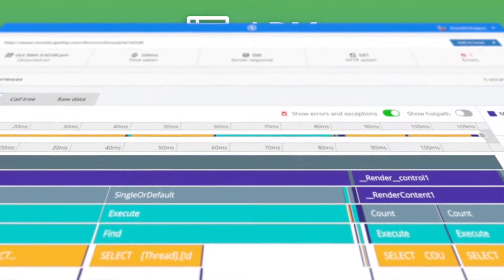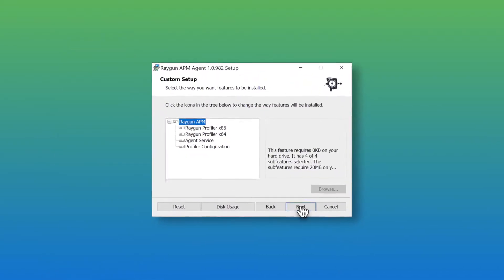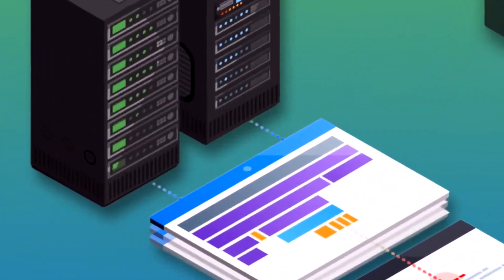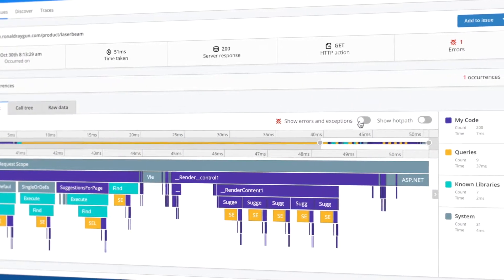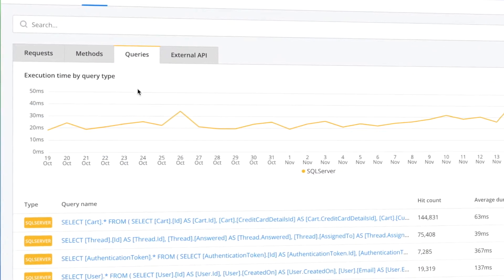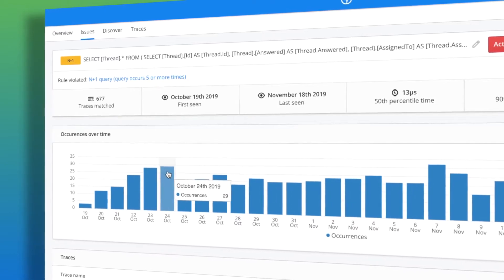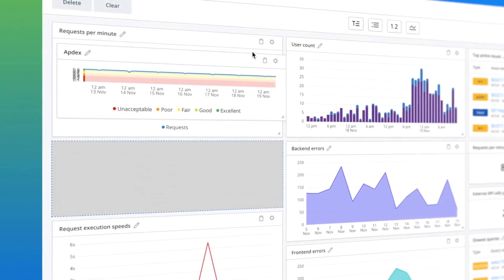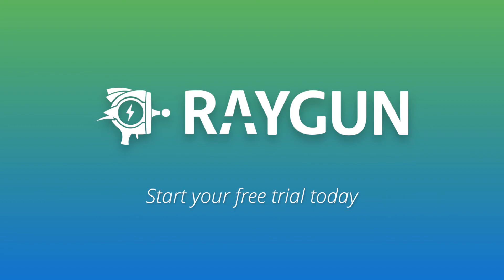Raygun APM – 2 Minute Walkthrough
We’ve redefined what APM should be, giving your team greater context and diagnostic tools into your biggest performance questions. Discover and pinpoint the root cause of performance issues with greater speed and accuracy than traditional APM solutions.

Raygun is a software monitoring platform that gives you visibility into how users are really experiencing your software. We're on a mission to supercharge your monitoring and help you improve your own software through this YouTube channel, with high-quality, relevant content for the modern software developer.

Happy coding from the team at Raygun 🚀

⚡ performancematters.dev